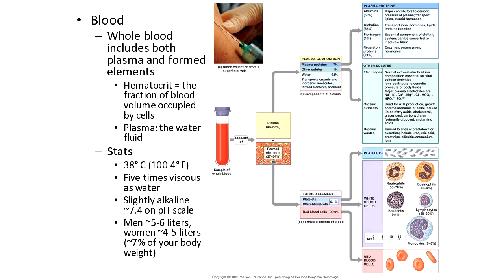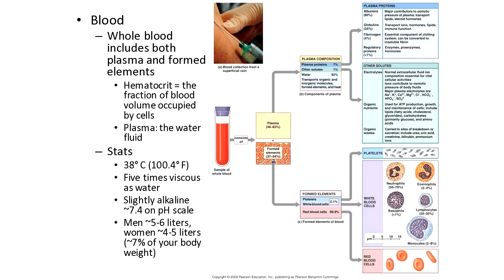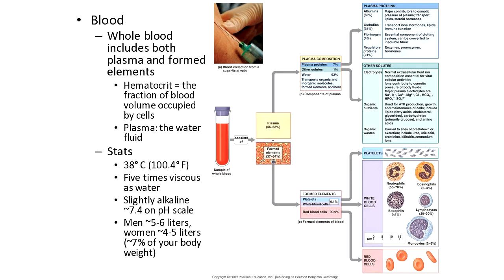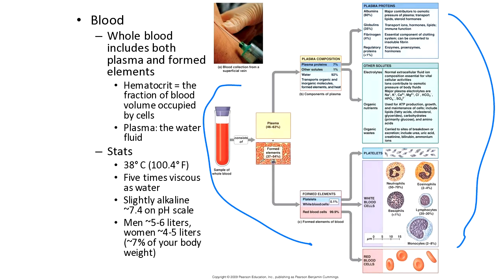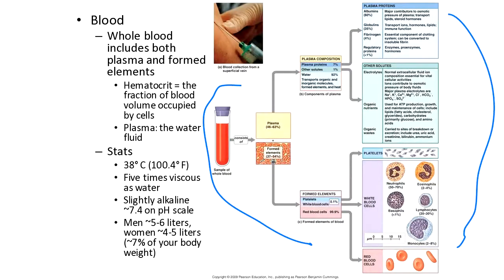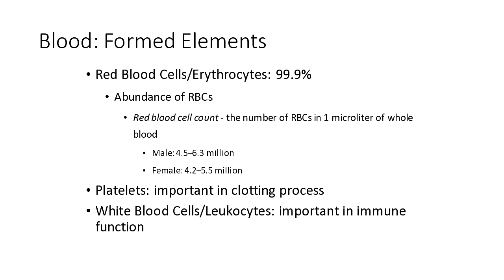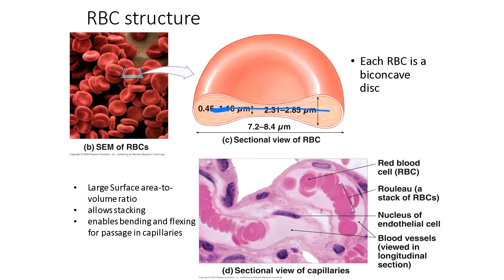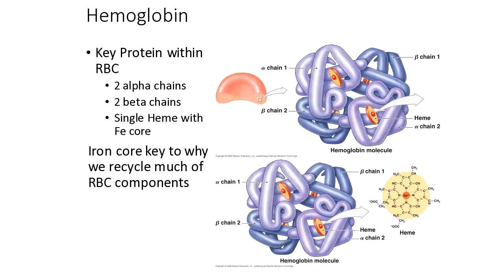Chapter 19 Blood Part 1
Overview of whole blood, then division of whole blood into plasma and its specific components vs Formed Elements. Finishing up on RBCs and why their have their shape, no organelles, and some details on hemoglobin